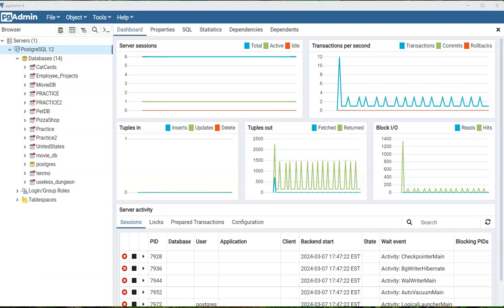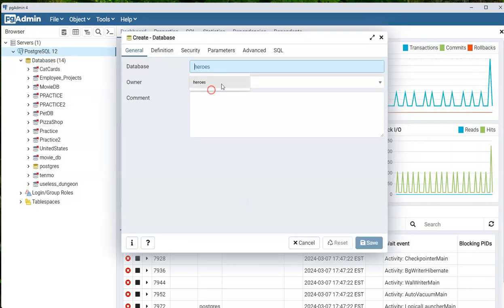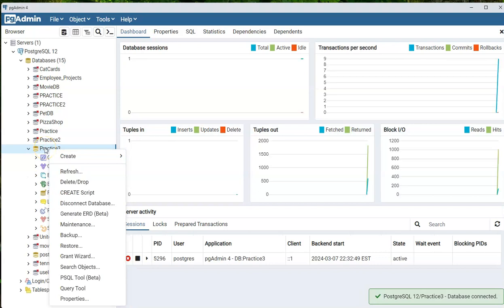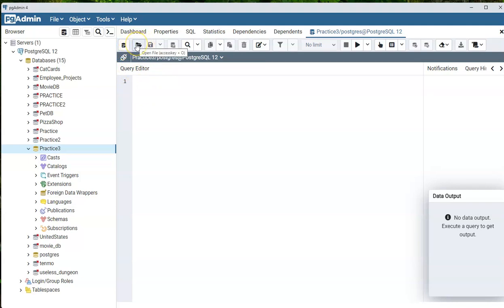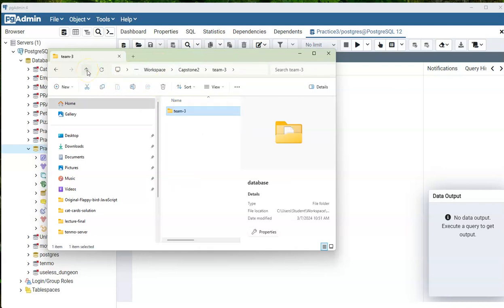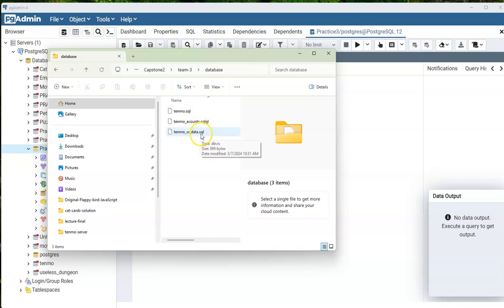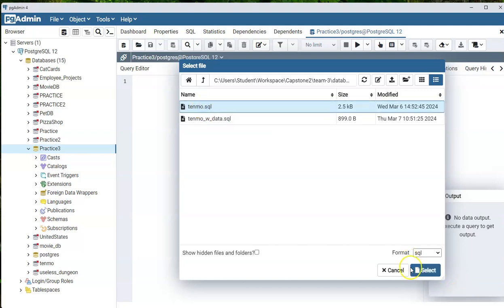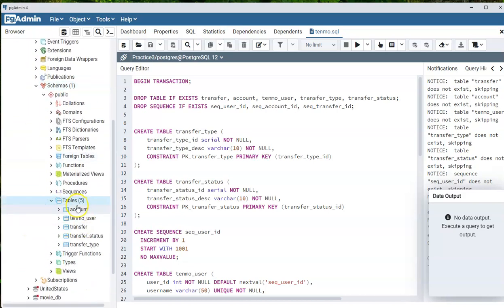SQL Create from file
This video explains how to create a database in PGAdmin PostGres and populate the database with information from a pre-existing SQL file stored locally on your computer.